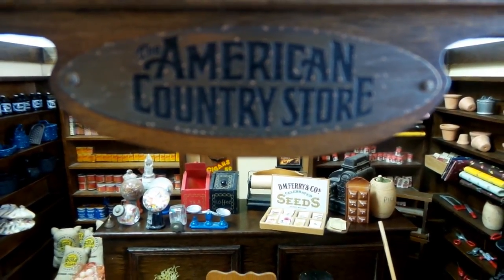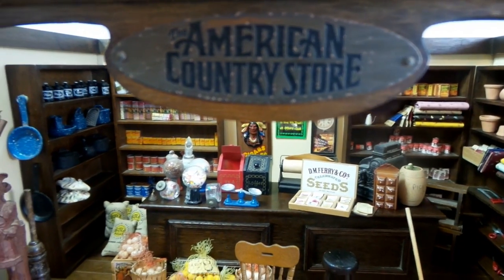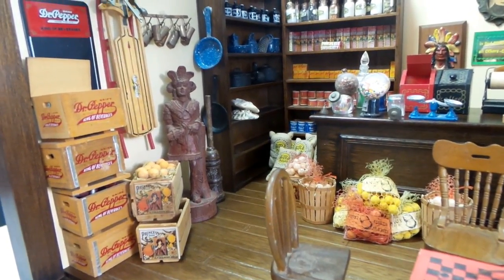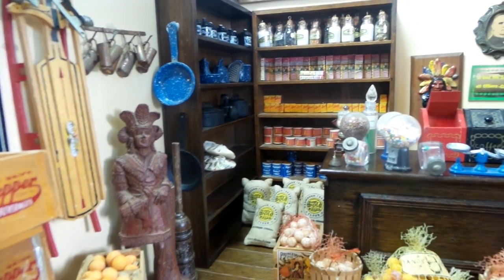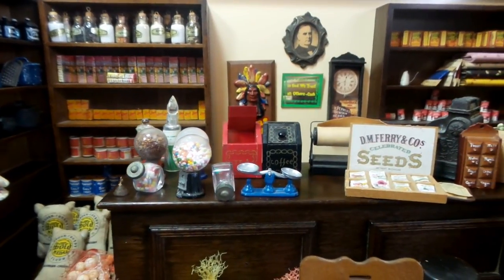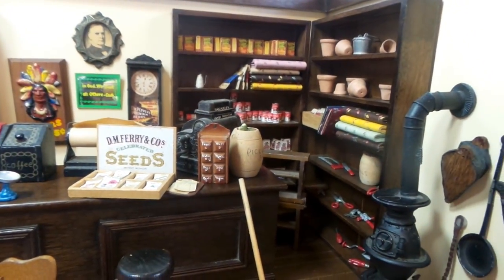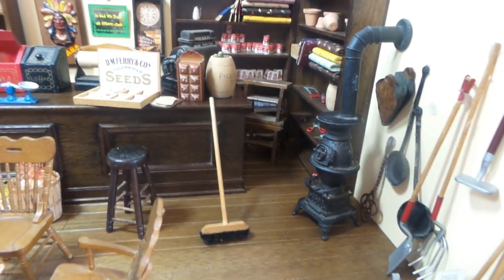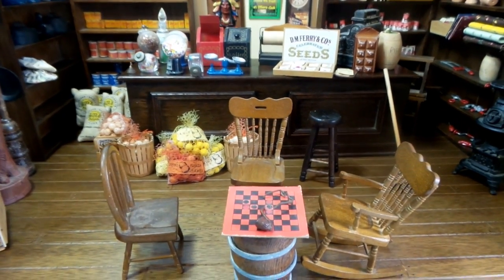Miniature Dollhouse Room Box American Country Store by Franklin Mint #718 Part 4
AMERICAN COUNTRY STORE collection from Franklin Mint. "Over 650 intricately detailed miniatures brought together in their own diorama to recapture the carefree days of turn-of-the-century America."